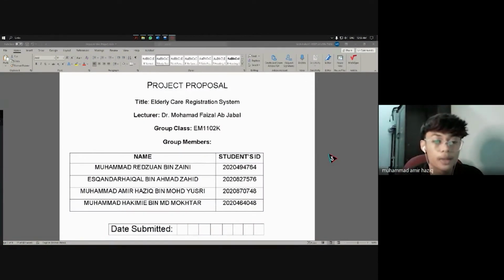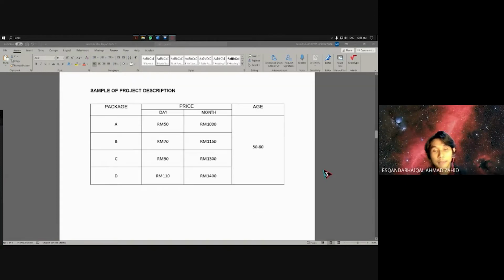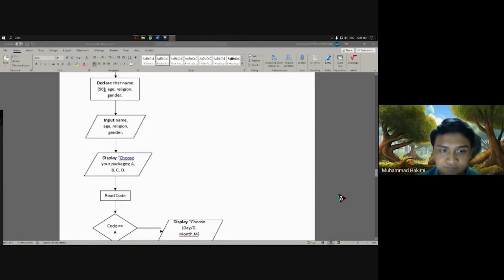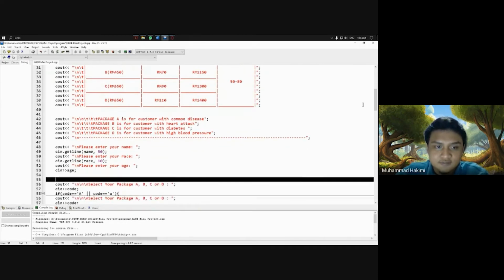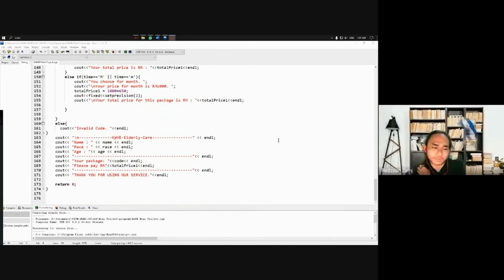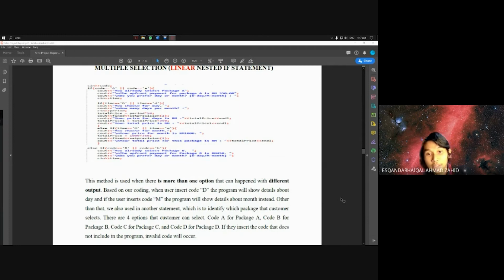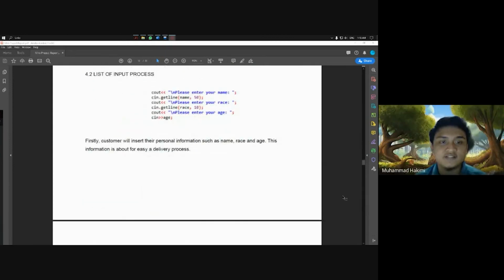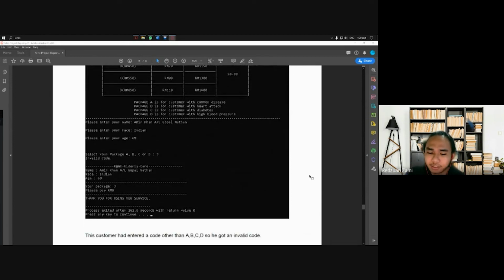Mini Project CSC128